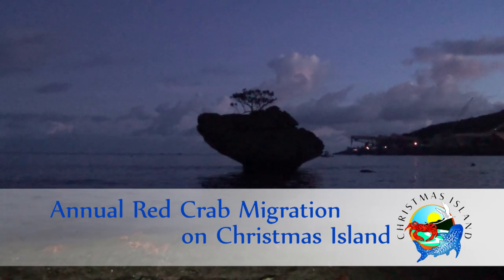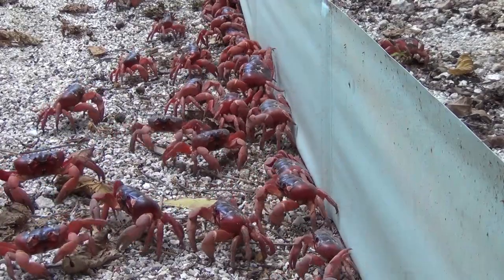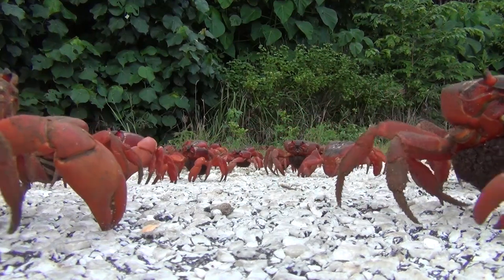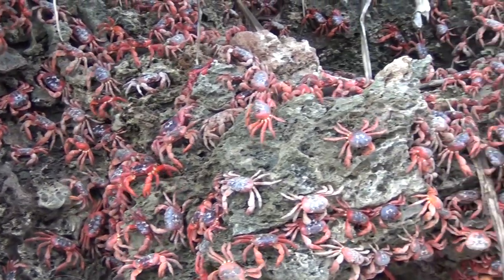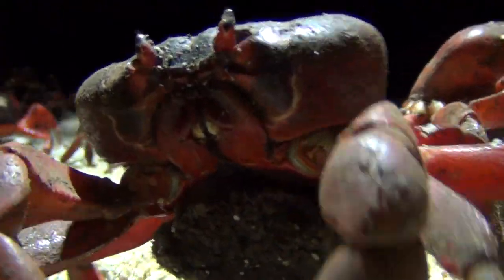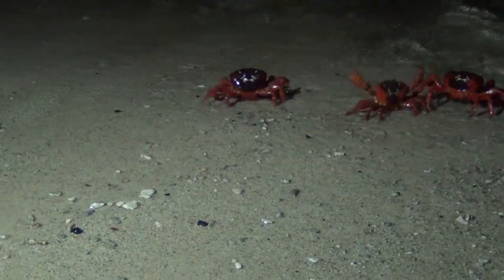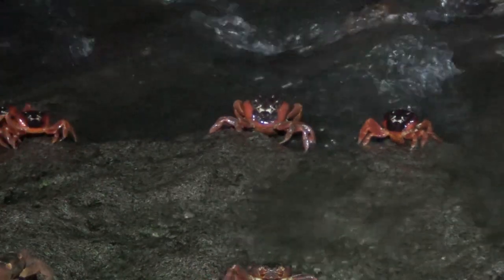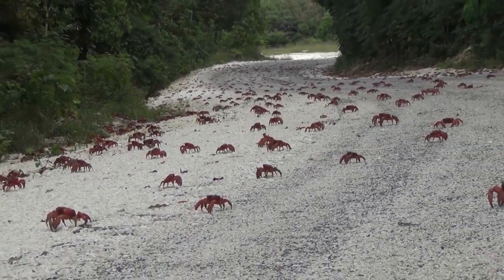Annual Red Crab Migration on Christmas Island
Christmas Island is home to roughly 50 million red crabs, in fact they outnumber humans 300,000 to one. Their annual migration to the sea to spawn takes place each year during the rainy season, between October and January, and it needs very special conditions.